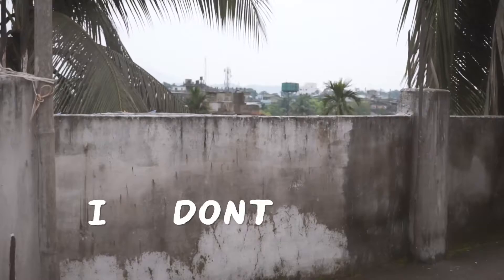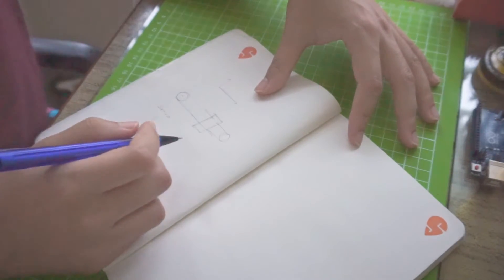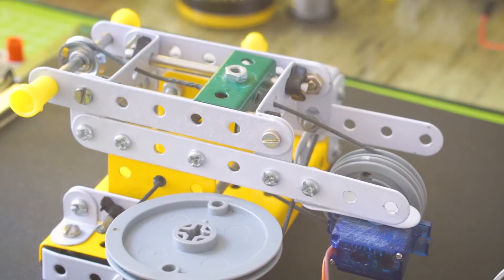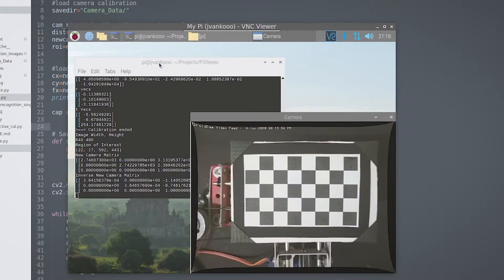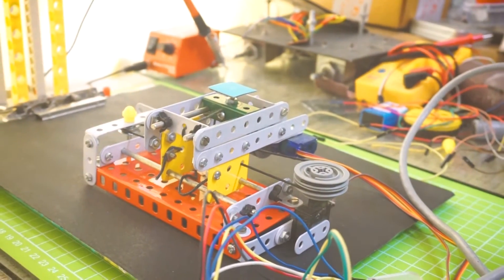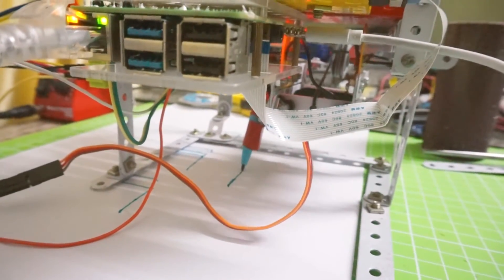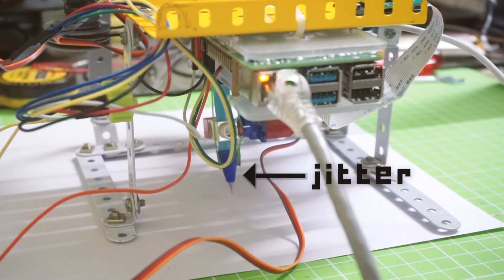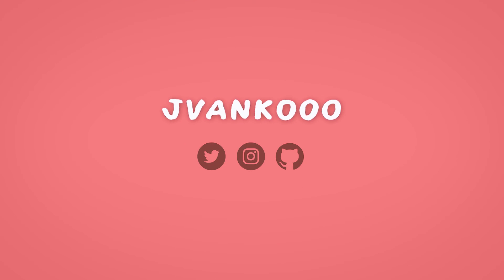Making a Calibrated SERVO PRINTER / PLOTTER using Strings and Pulleys | Raspberry Pi 4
Making a Printer/Plotter using servos, strings,  pulleys and calibrating it with image processing.

Parts Used:
SG90 Servo Motors
Raspberry Pi 4B ( Alternative to Arduino + PC for portability)
Strings
Pulleys
DIY Metal Parts